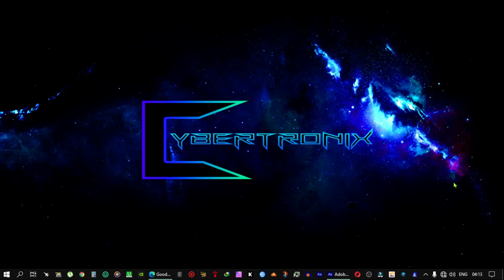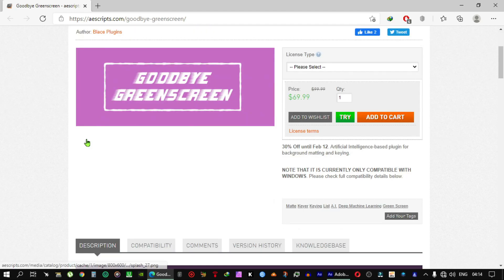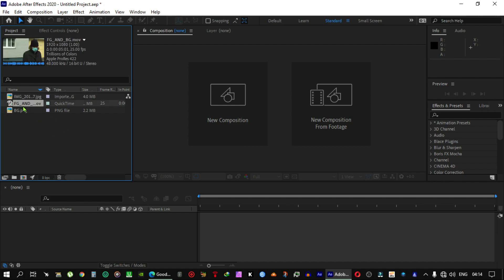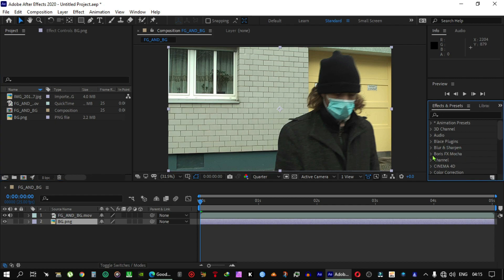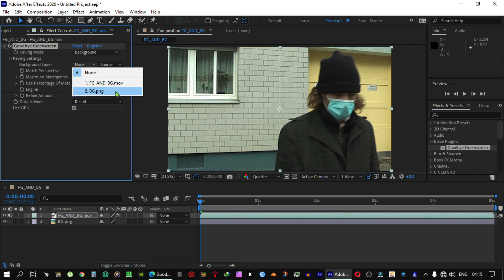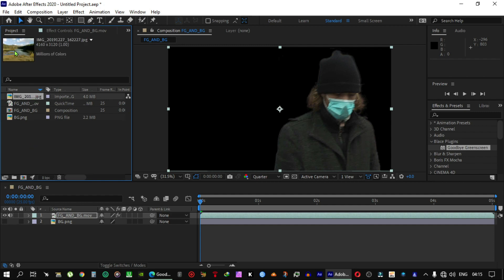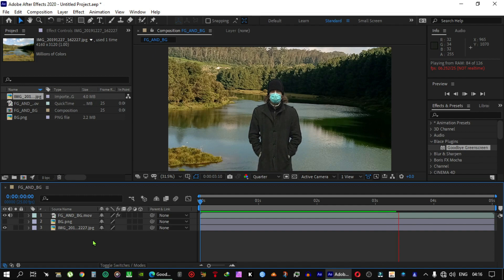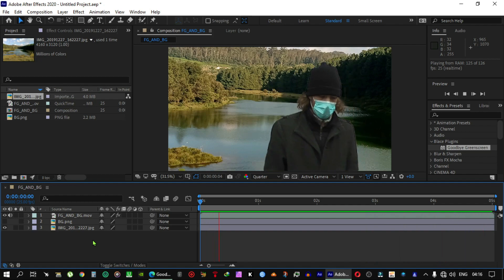goodbye greenscreen - how to remove video background without greenscreen 2021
in this video i will show you how you can remove video background if you don't have greenscreen

The AI is mostly trained to key out humans, so it may behave poorly on other objects.

1 - how to remove video background without greenscreen 2021
2 - goodbye greenscreen plugins
3 - remove video background screen
4 - video background remover plugins
5 - goodbye greenscreen
6 - Ai goodbye screen plugins
7 - artificial intelligence greenscreen plugins
8 - how to change video background without green
9 - screen green screen background
10 - screen green screen background
11 - how to change video background without green screen

 if you want to rank youtube videos just download this amazing youtube plugins -